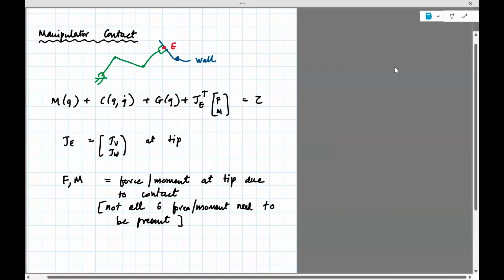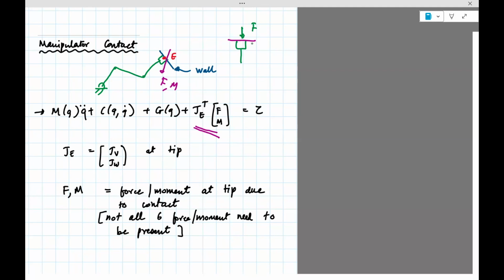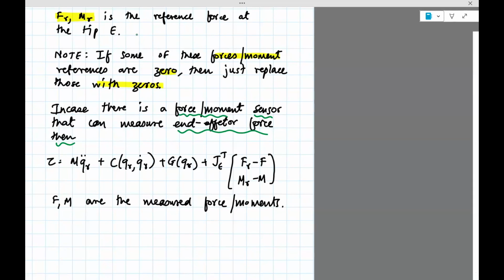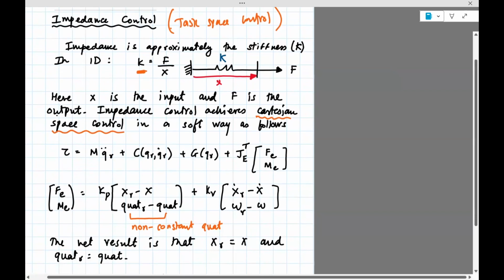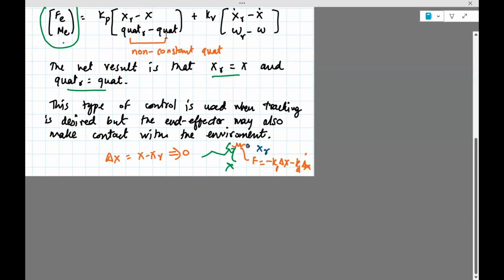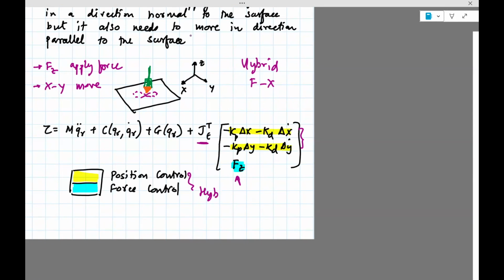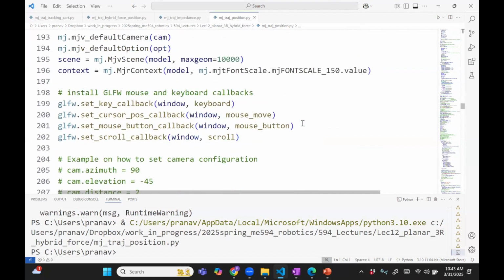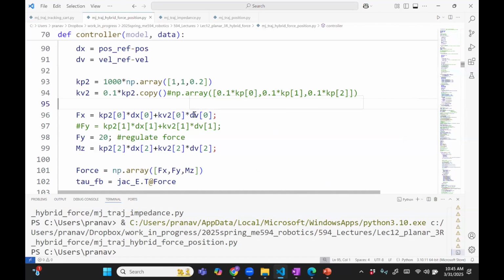Robotics3D Lec12d: Force/Impedance/Hybrid-Force Position Control (Spring 2025)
This video explains how to use the Jacobian of the tip to do (1) force control; (2) perform inverse kinematics control using impedance control; and (3) hybrid force/position control.

1. Course material on 3D robotics with MuJoCoPy